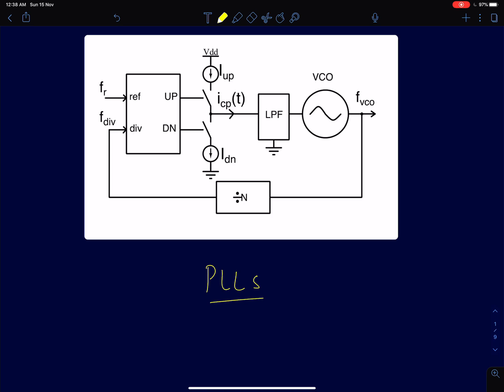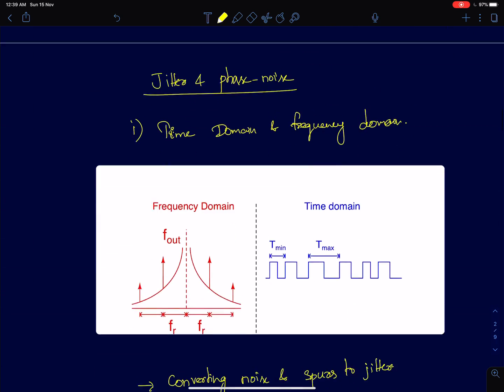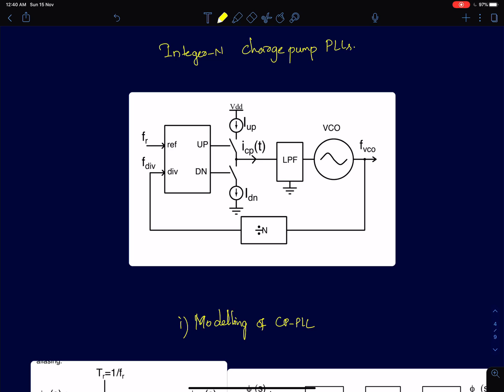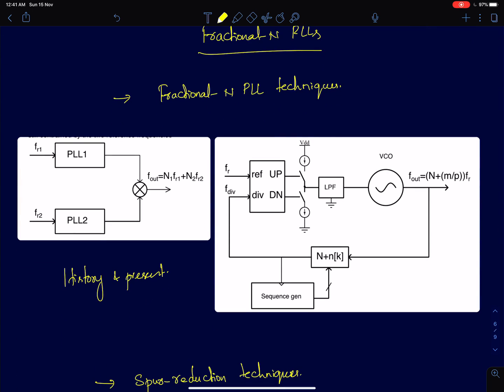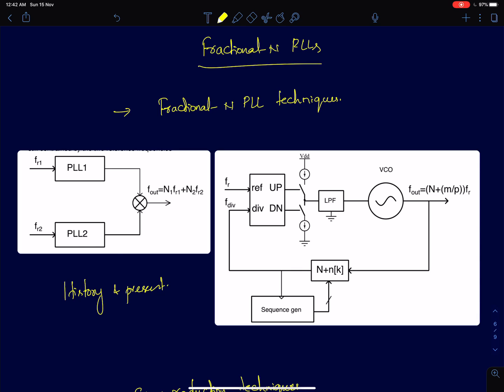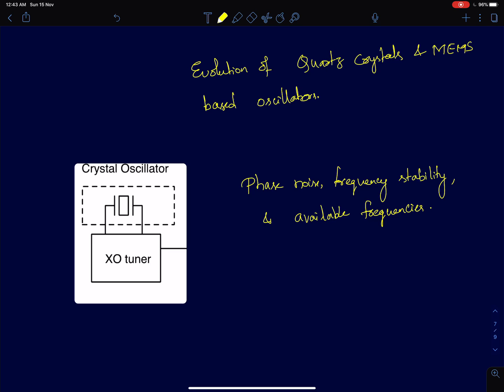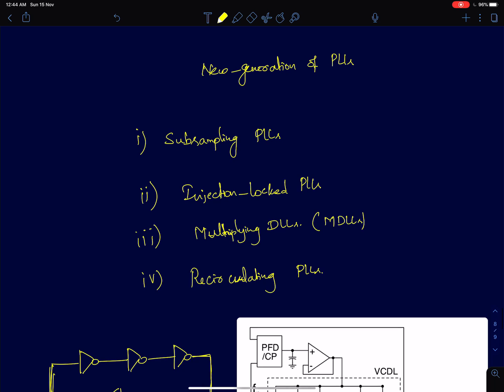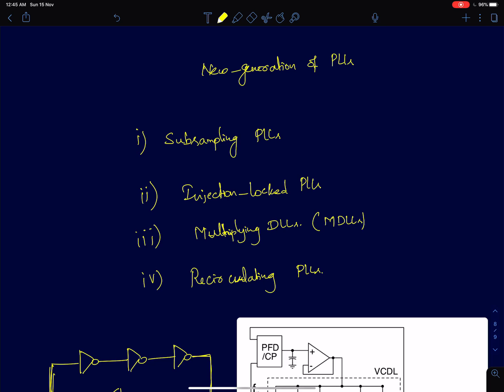PLL Lecture 1: Introduction to Analog Phase locked loops-Course outline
The outline of the course Analog Phase locked loops is discussed in this lecture. The target audience is practicing engineers and Researchers. Feedback is welcome.